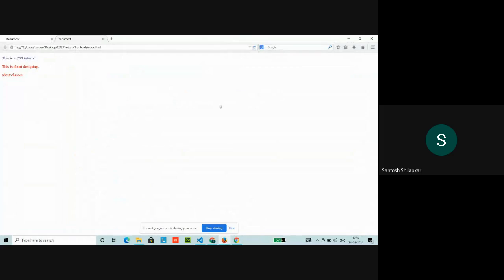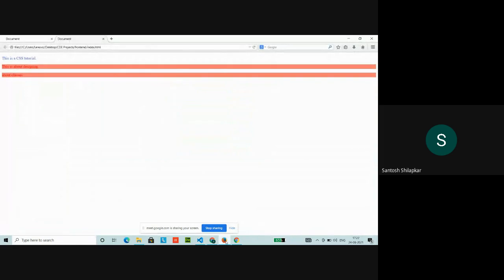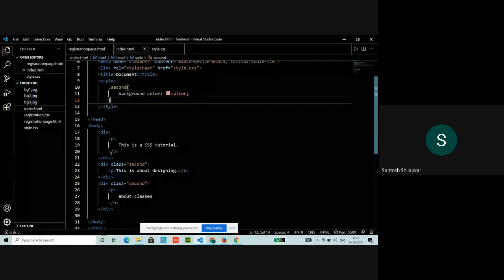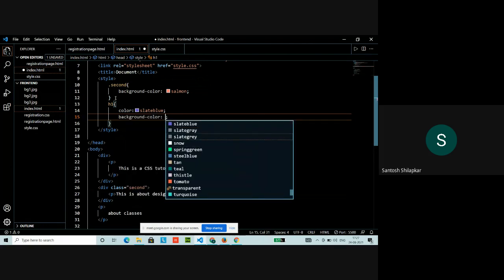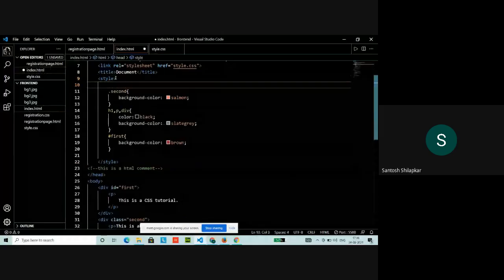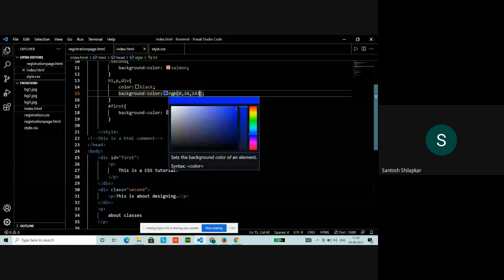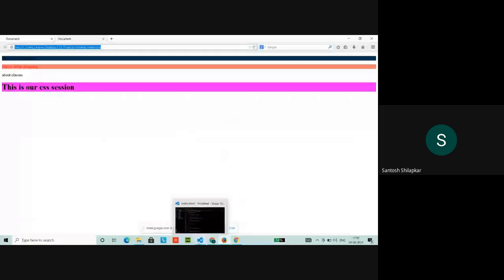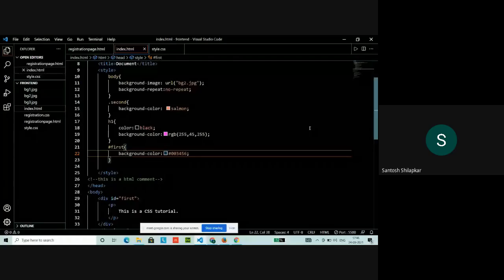Python For Beginners || Batch 03 || Day 16 || Career Dreams Educations || Technophilia